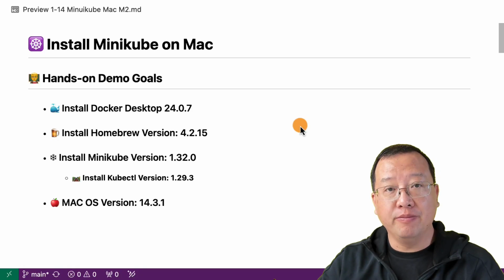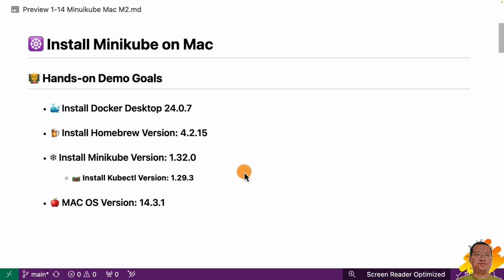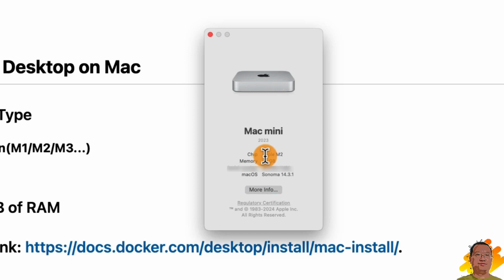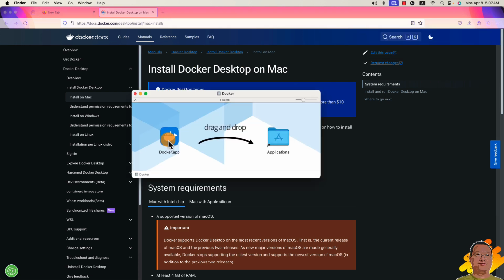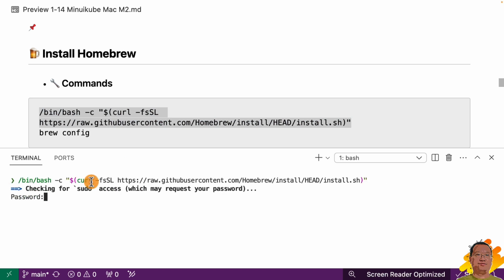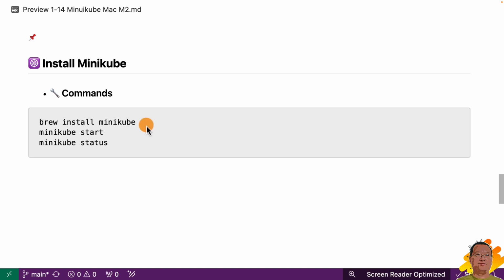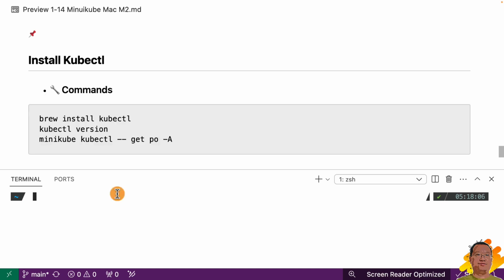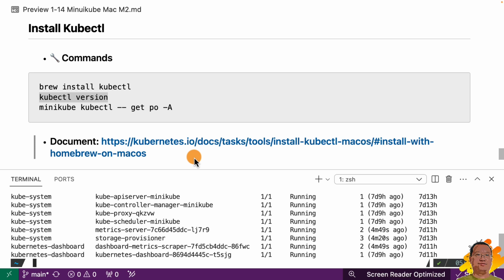Install Minikube on Mac | Install Minikube on Mac Silicon | 2023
We will do hands on demo Install Minikube on Mac. M1/M2/M3.
Minikube installation in mac Silicon M1/M2/M3.
Install minikube in mac.
Video Related Commands:
Install Homebrew
Install Minikube
    brew install minikube
Starts Minikube
    minikube start
Install Kubectl
    brew install kubectl
Check Kubectl
    minikube kubectl -- get po -A

00:00 🏁 Start
00:52 Install Docker Desktop
02:47 Install Homebrew
03:35 Install Minikube
04:25 Install Kubectl
05:10 📝 Summary

Also, if you're new to AWS Fargate, GitLab, Docker, Helm 3, or K8S, check out my guides below: